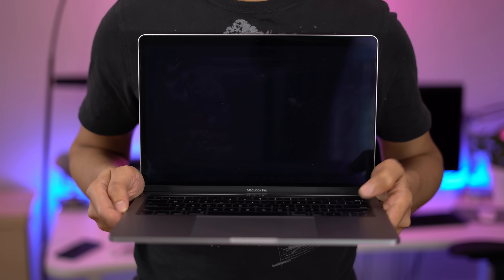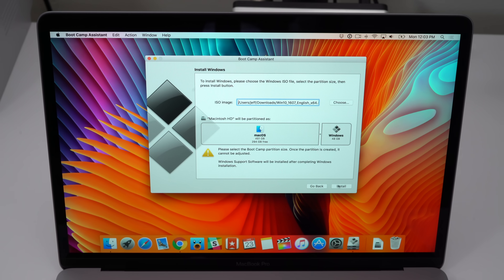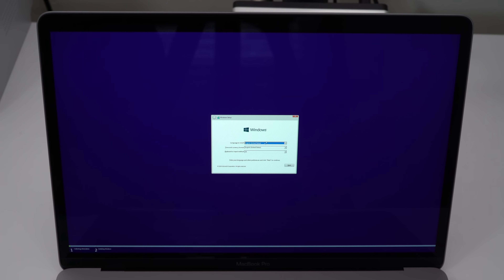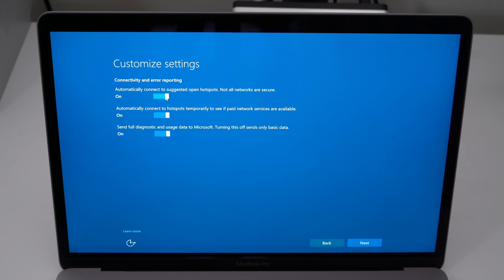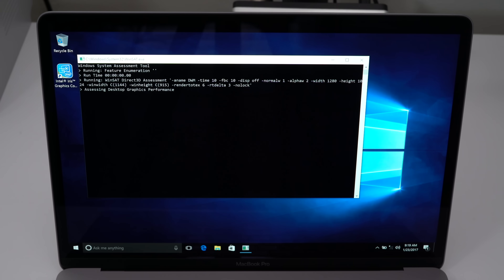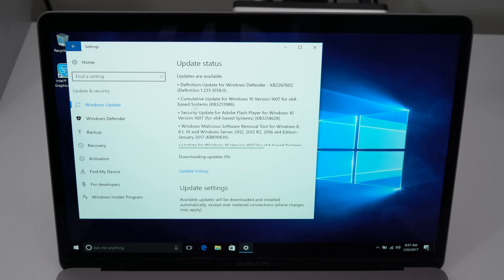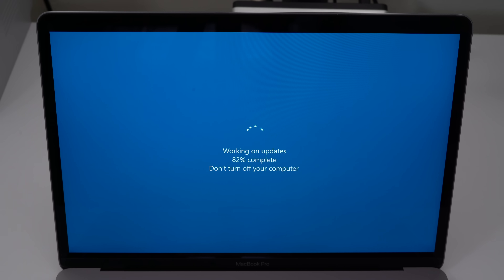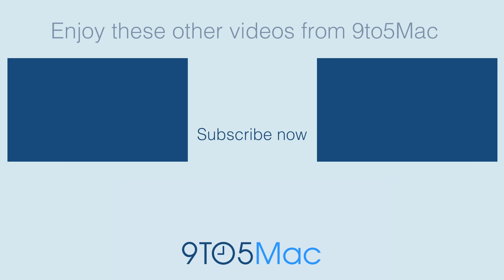How to install Windows 10 on a Mac using Boot Camp Assistant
In this tutorial, we show you how to download the Windows 10 ISO and how to install Windows 10 on your Mac. Read full article

0:00 Introduction
0:11 Download the Windows 10 ISO
1:08 Configure Boot Camp Assistant
2:49 Install Windows 10
5:17 Run Boot Camp Installer
6:08 Connect to Wi-Fi
6:24 Run Apple Software Update
7:11 Run Windows Update
7:38 Activate Windows, or join Windows Insider Program
8:36 Windows Update will take a while to complete...